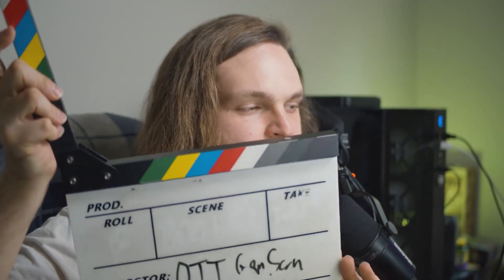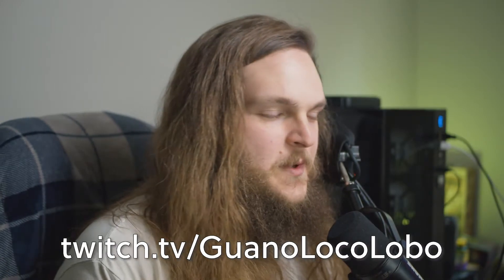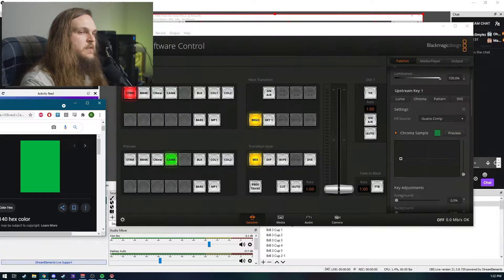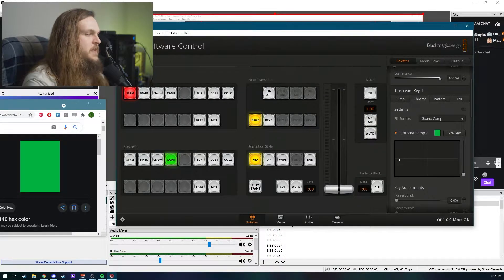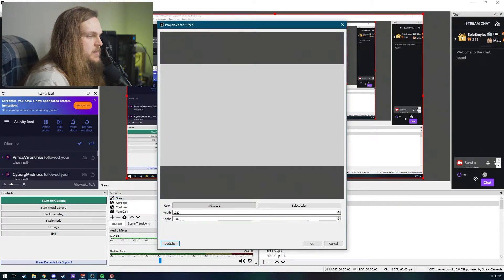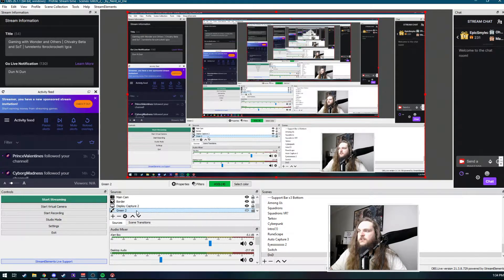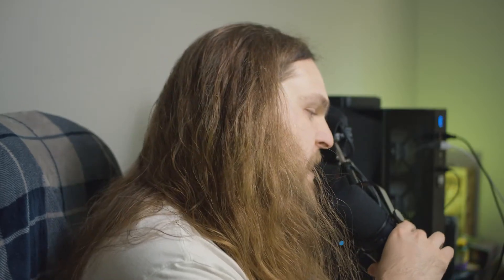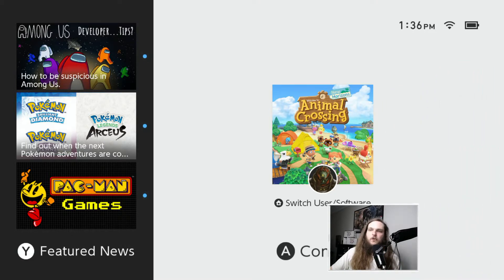Keep Your Overlays with OBS and the ATEM Mini Pro | Do The Thing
We’ve talked a lot about our ATEM Mini Pro here at GCA Films, but somehow, we’ve completely forgot one of the easiest benefits. So it’s time to put a final pin on our ATEM talks and show you how to use the ATEM’s chromakey and OBS (or Streamlabs, if you’re into that kind of thing) to keep your alerts and overlays while streaming something via the ATEM’s HDMI inputs. Be it PS5, Xbox, or our favorite Nintendo Switch, seamlessly stream it without losing all those special OBS touches that make your Twitch look oh-so-good.

Check Out the ATEM for Yourself (Associate Link):
ATEM Mini Pro (Stream Video Switcher)

TABLE OF CONTENTS:
0:00 - Intro to Junk Knighthood
1:06 – The Solution
4:23 – The Fun Stuff

The Instagram if you want to give us suggestions on what we should do with our Instagram

Blackmagic Pocket Cinema Camera 4k (Primary Cam)
Panasonic Lumix 25mm, f1.7 Lens
Aputure LS C120d II (Key Light)
Aputure Light Dome Mini II
Aputure MC (RGB Lights)
Shure MV7 (Stream Mic)
Stream Deck XL